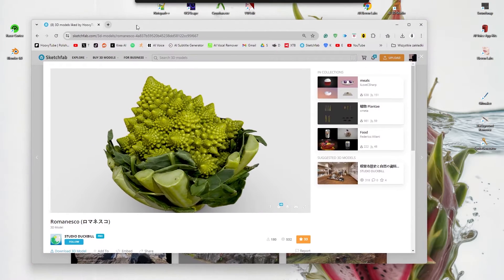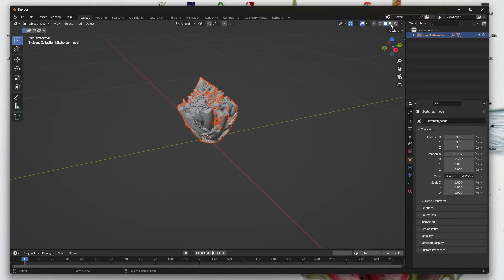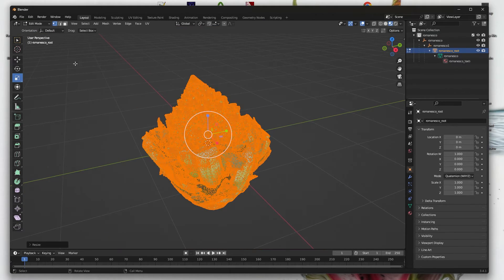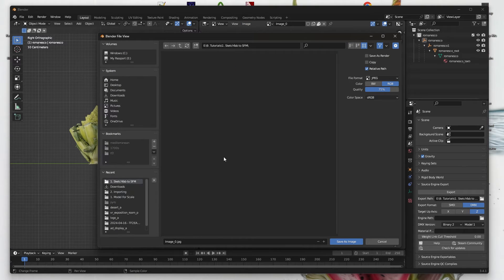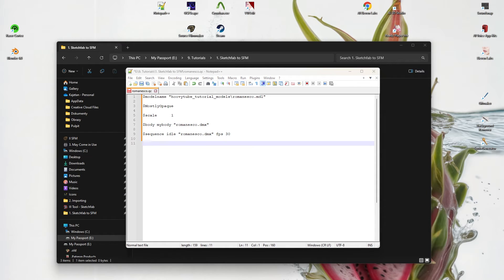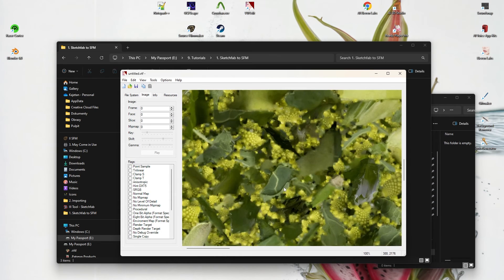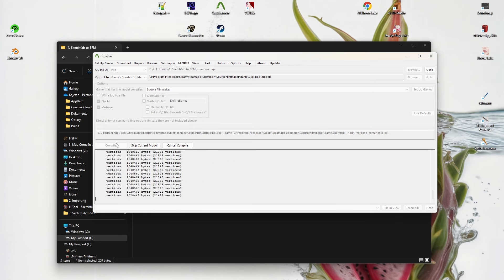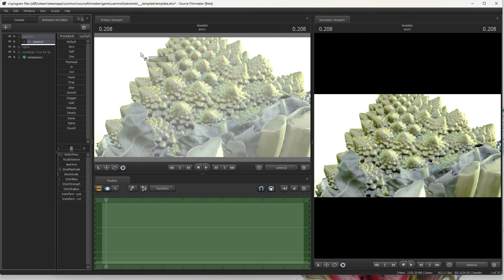Blender to SFM (Part 1): Import Blender models to SFM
Difficulty: 🤢

📌 Code to Copy #1: FOR .QC FILE:

$modelname "hoovytube_tutorial_models\romanesco.mdl"

$MostlyOpaque

$scale  1

$body mybody "romanesco.dmx"

$sequence idle "romanesco.dmx" fps 30

$cdmaterials "models/hoovytube_tutorial_textures/"

📌 Code to Copy #2: FOR .VMT FILE.

"VertexlitGeneric"
 "$basetexture" "VTF NAME"

//The following commands relate to PhongBoost
 "$phong" "1"
 "$phongexponent" "1.1" //Leave this as is (unless You are going for a cartoony effect)
 "$phongboost" "0.1"
 "$lightwarptexture" "VTF NAME"
 "$phongfresnelranges" "[2 1 3]"

Dedicated to CartzVertigo!